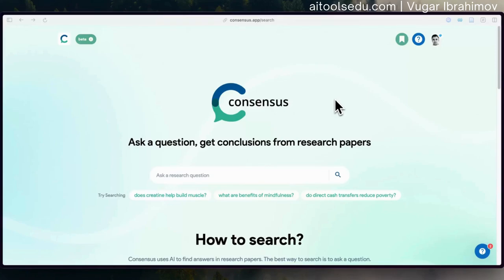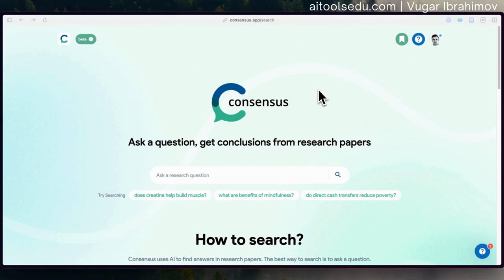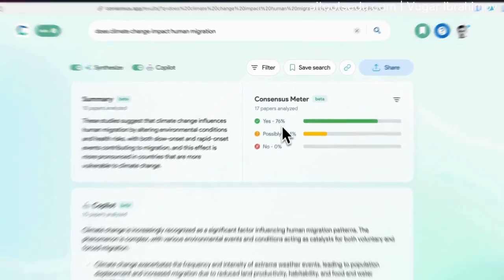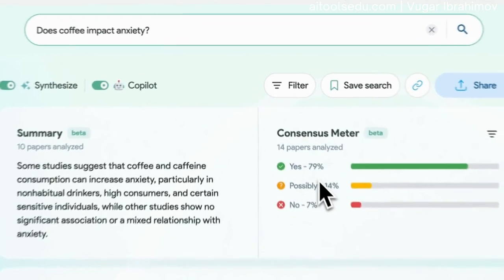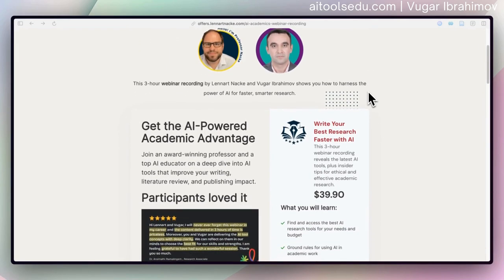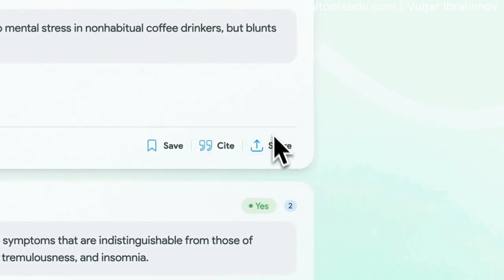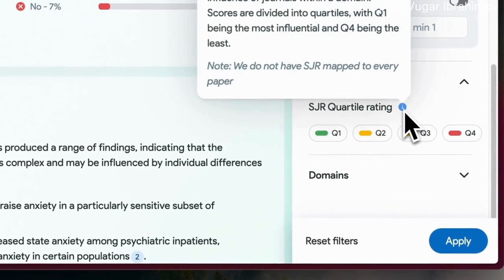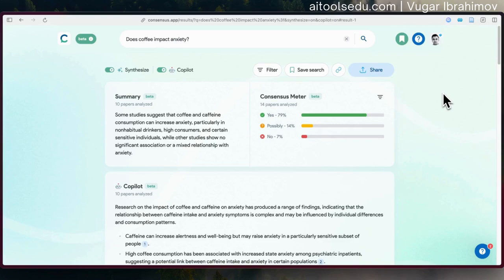Search Academic Sources Fast with Consensus AI | Full Tutorial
Consensus is an AI search engine for research. It uses AI to help users find answers in research papers. The goal is to provide answers on any research topic.

Sections of this Tutorial:

00:00 - Introduction to Consensus App
00:23 - Explanation of Semantics Scholar Corpus
00:53 - Premium Access Features
01:04 - Sample Question: Does Climate Change Impact Human Migration?
01:35 - Consensus Analysis of 17 Papers on Climate Change and Migration
02:16 - Sample Question: Does Coffee Impact Anxiety?
02:57 - Usefulness of Consensus for Literature Review
03:29 - Promotion of AI Webinar Recording
04:06 - Concise Answers and Source Links from Consensus
04:41 - Filters: Years, Methods, Study Types, Journals, and Domains
05:53 - Recommendation to Use AI Tools Carefully
06:34 - Importance of Using Multiple Tools for Research
06:57 - Closing Remarks

We covered different strategies, tactics and prompts, as well as clear use cases of AI tools with live demos.

What you will learn:

• Find and access the best AI research tools for your needs and budget
• Ground rules for using AI in academic work
• How to use R Discovery, Consensus, and Litmaps to automate parts of literature exploration and review
• How to read research papers with SciSpace, Explainpaper, and Scite AI
• How to turn papers into Audiobooks with Audemic and Speechify
• How to co-write with ChatGPT, Scite AI's assistant, Yomu AI, and Jenni AI
• How to edit with Quillbot, Paperpal, Hemingway, and Wordtune
• How to increase your research visibility and impact